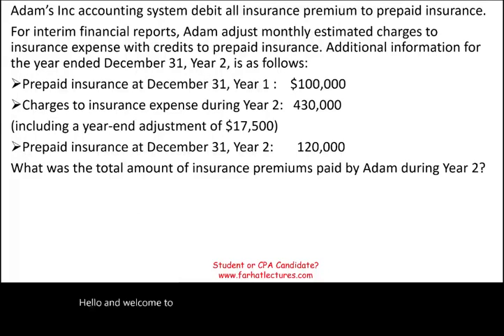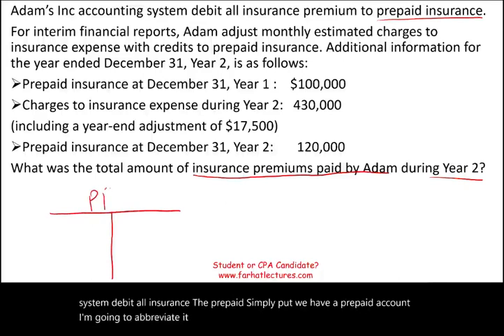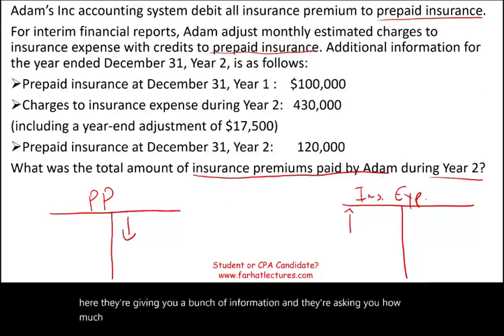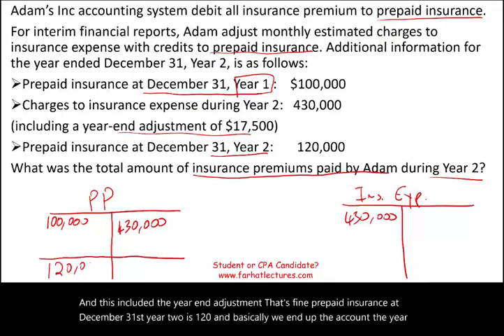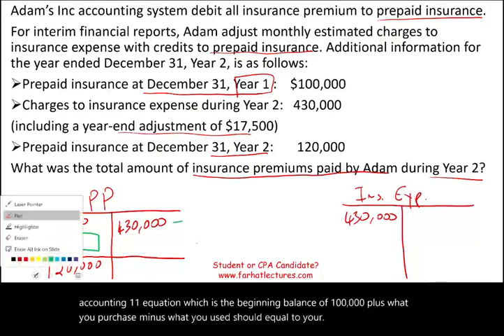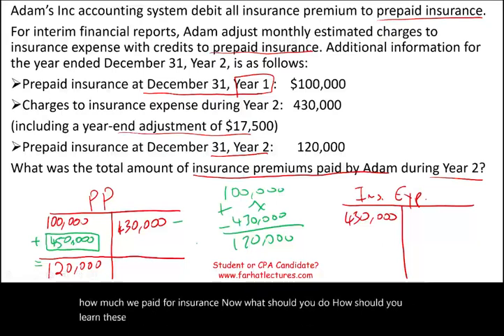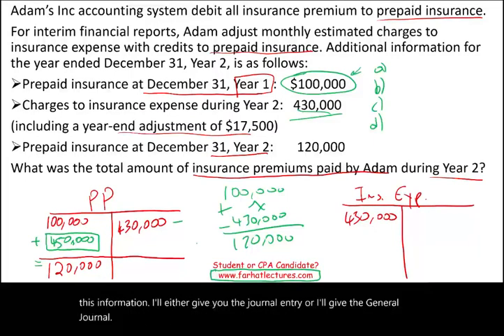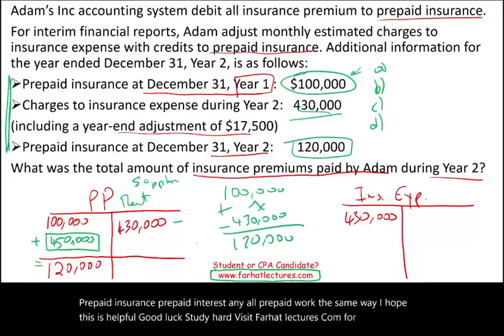Prepaid Expenses Example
IN this session, I cover a prepaid expanse example